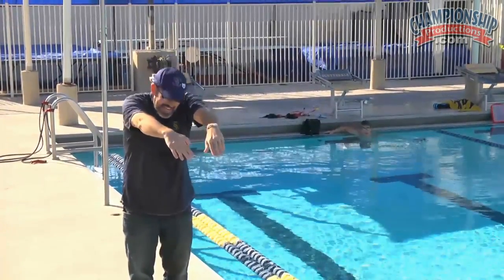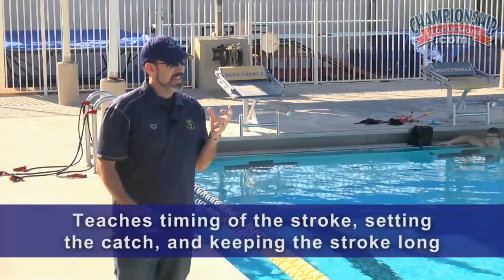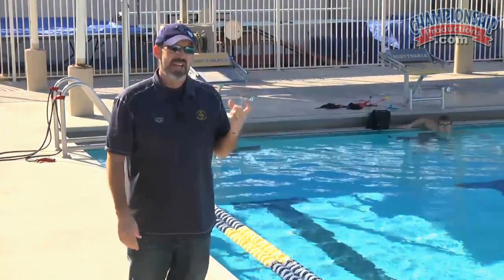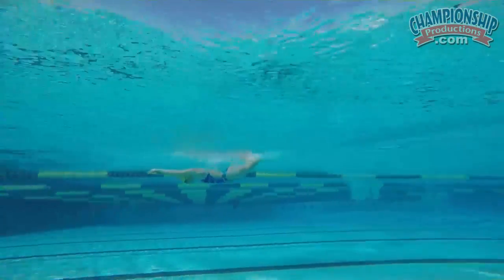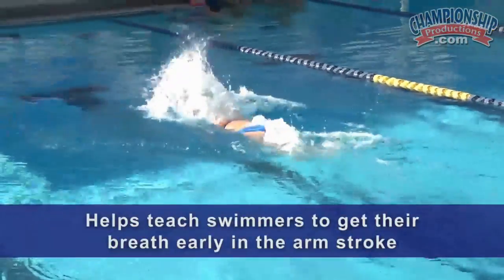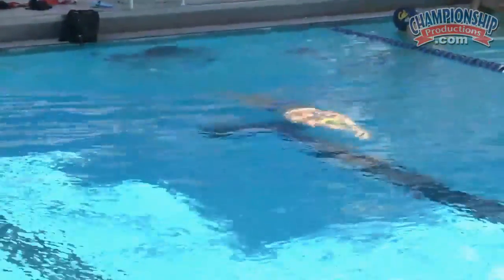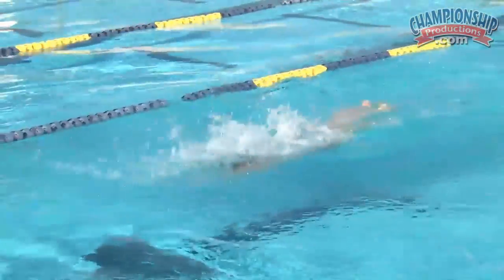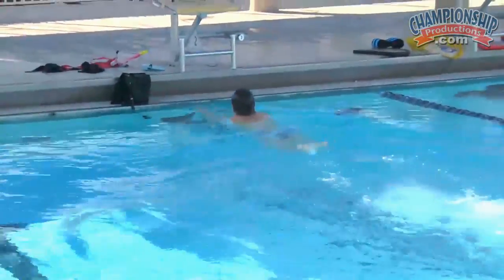1 Pull, 4 Kicks Drill for the Butterfly Stroke!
with Kevin Zacher,
Scottsdale Aquatic Club Head Coach;
American Swimming Coaches Association (ASCA) Level 5 certified coach;
ASCA Arizona Coach of the Year (2007, 2014, 2016)